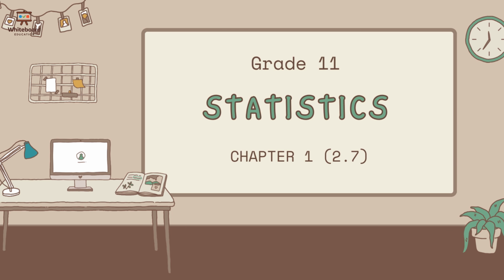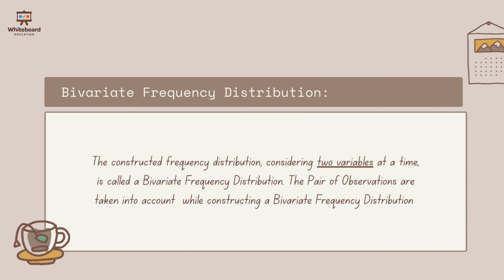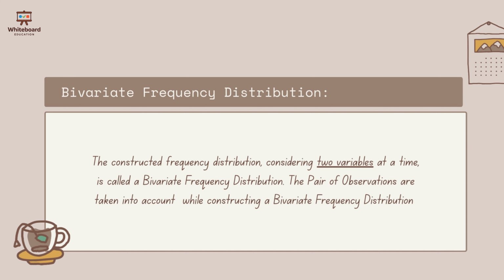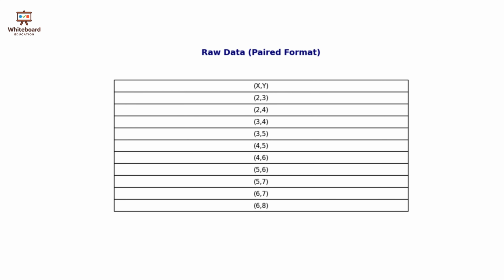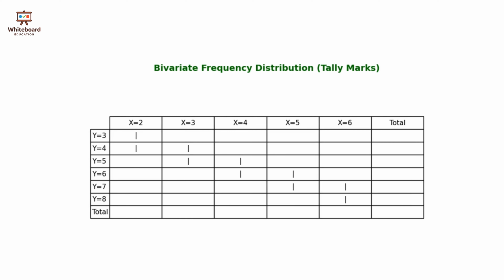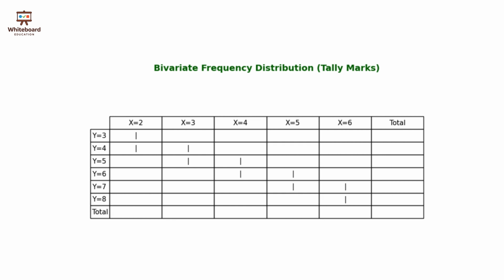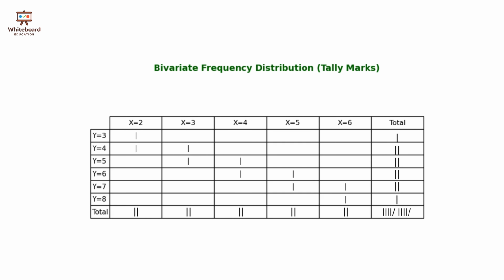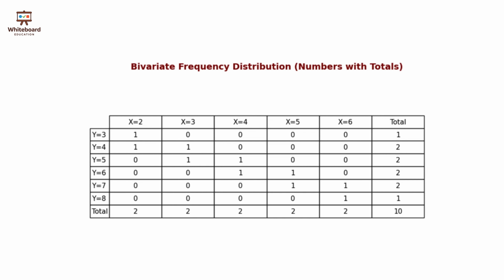2.7 Bivariate Frequency Distribution | Statistics Chapter 2 | Whiteboard Education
This video covers STATISTICS Chapter 2.7 – Bivariate Frequency Distribution, explained clearly by Whiteboard Education.

this lesson introduces bivariate frequency distribution, where data is classified according to two variables at the same time.

In this video, you will learn:
✅ What is bivariate data
✅ Meaning of bivariate frequency distribution
✅ Construction of a bivariate frequency table
✅ Example of Bivariate Distribution